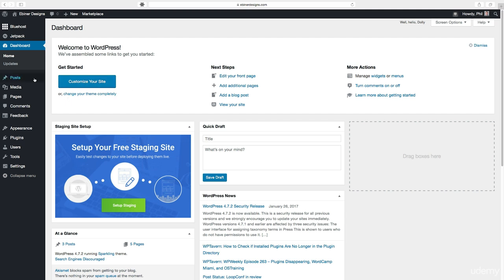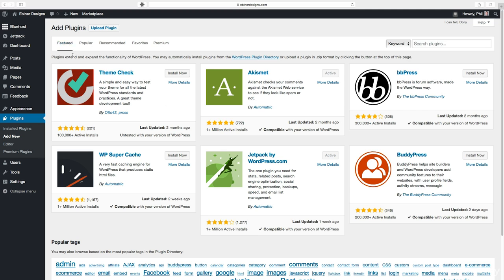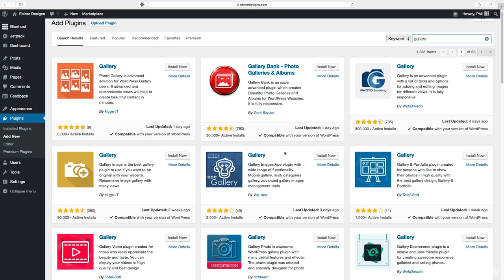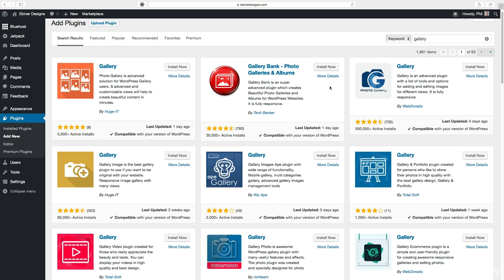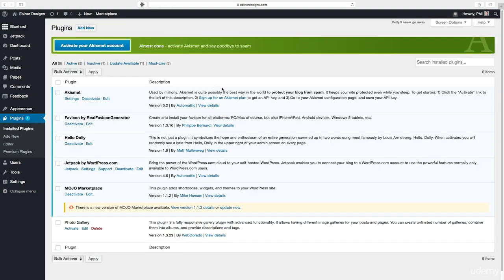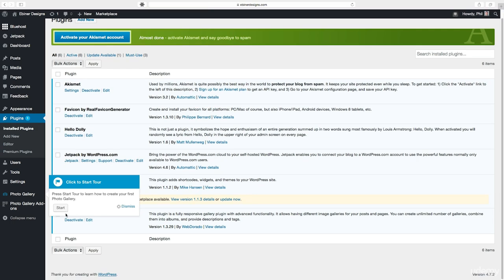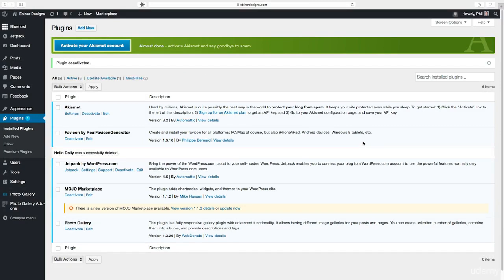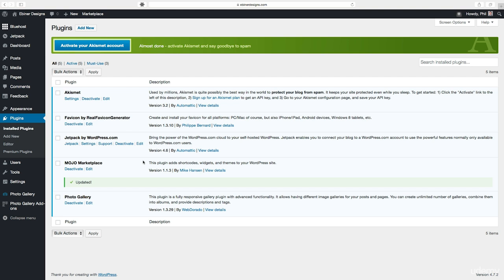042 Find Install and Activate Plugins